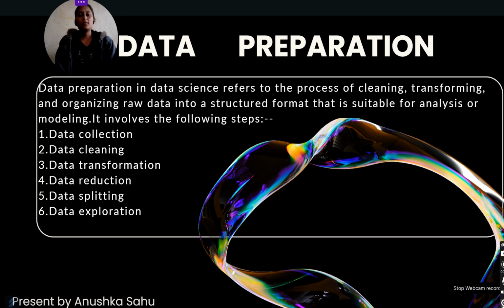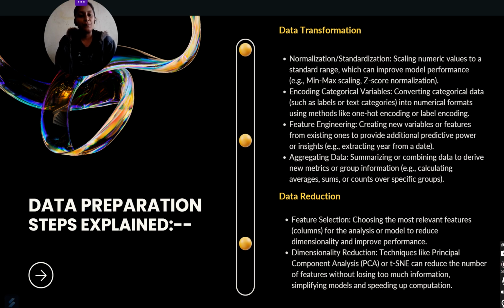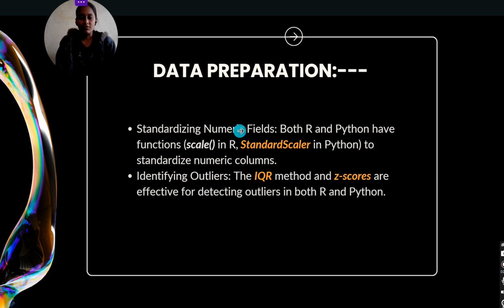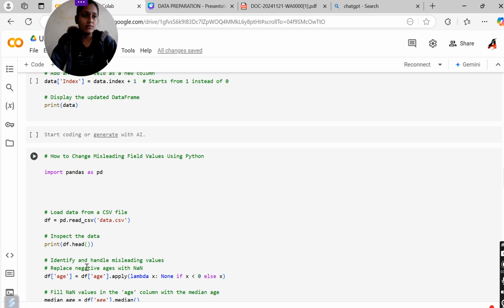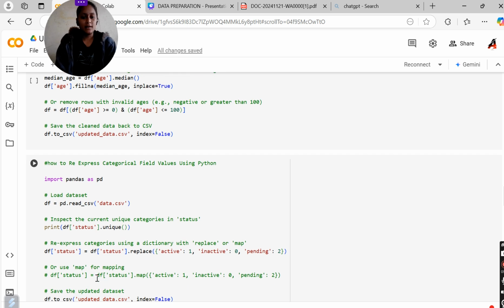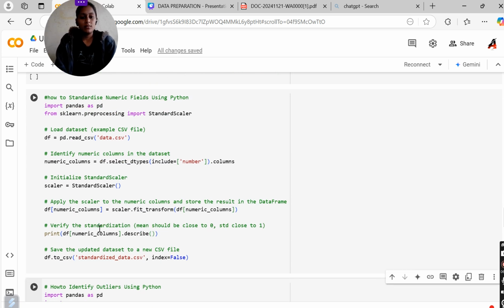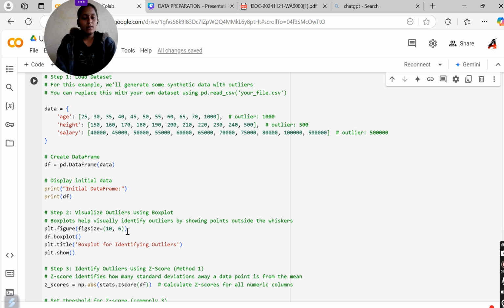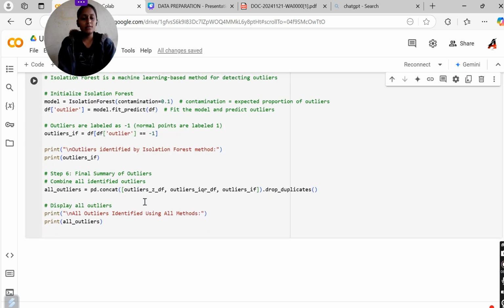Data Preparation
THIS COVERS # DATA PREPARATION DATA CLEANING # DATA TRANSFORMATION # DATA REDUCTION # DATA SPLITTING
# HOW TO ADD INDEX FIELD
# CHANGE MISLEADING VALUES
# RE EXPRESS CATEGORICAL VALUES
# STANDARDISE NUMERIC FIELDS USING PYTHON
# IDENTIFY OUTLIERS